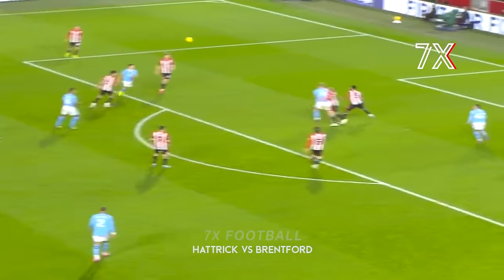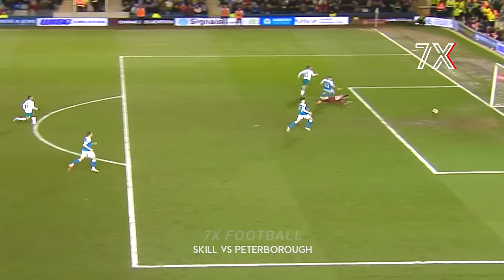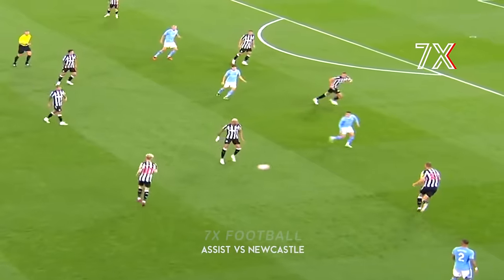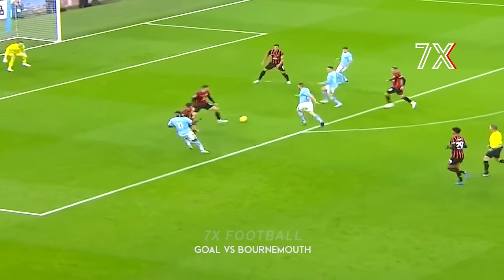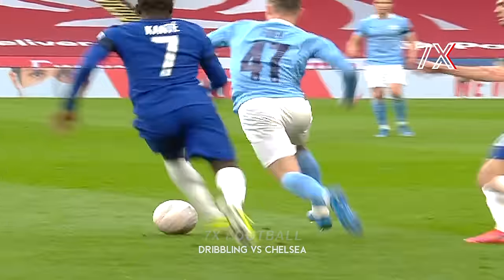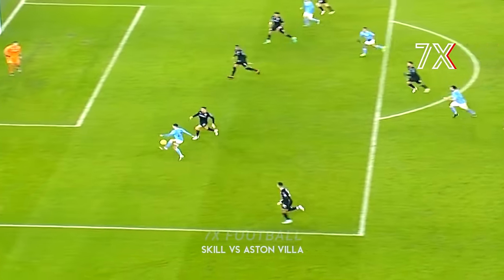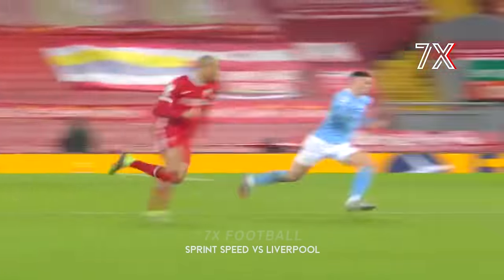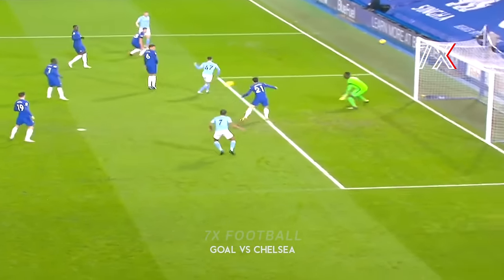50 Times Foden Impressed Pep Guardiola..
Music ♫